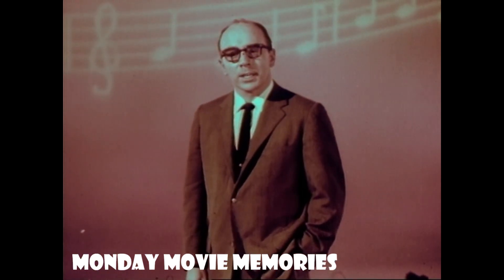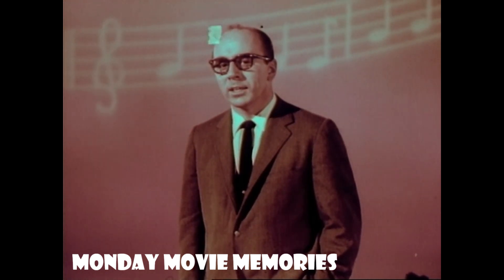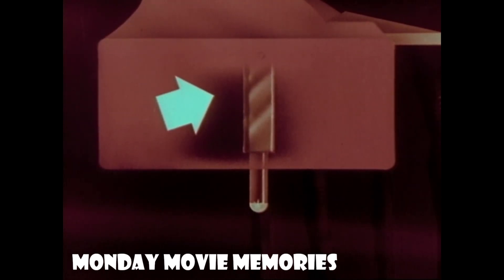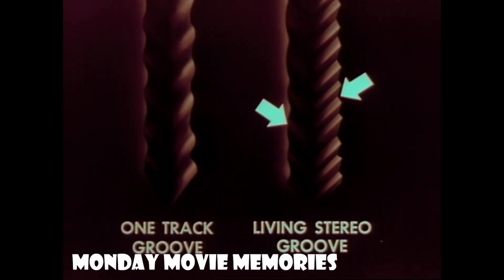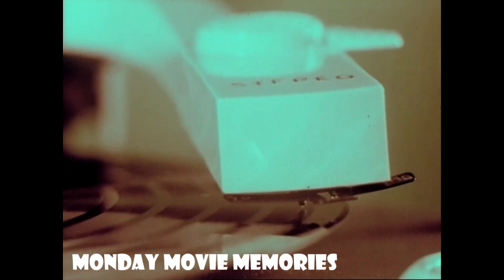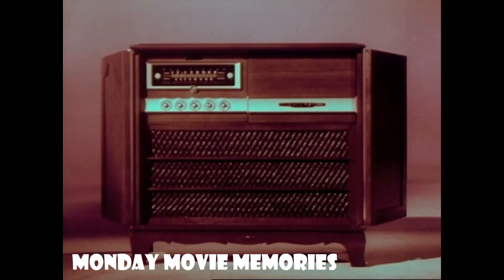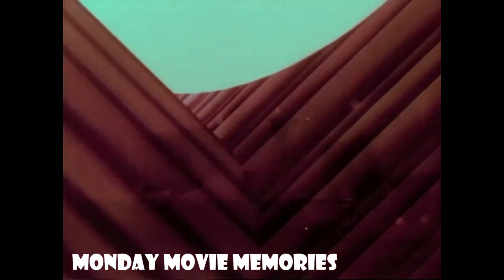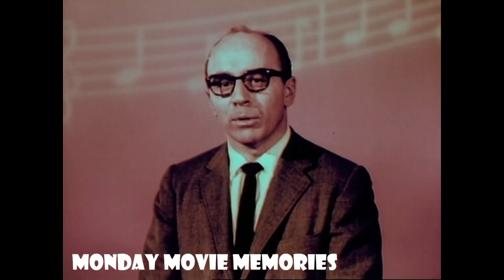Living Stereo Presented by RCA Victor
Uploaded for discussion on Monday Movie Memories edition of
Mornings with CrazyOldWeirdBeardedGuy
*THIS IS A NON-PROFIT CHANNEL*
“Mornings with CrazyOldWeirdBeardedGuy” – Monday – Friday LIVE @ 5:am PST
“Friday Night Live @ 5 with CrazyOldWeirdBeardedGuy” occasional Fridays LIVE @ 5:pm PST
“CrazyOldWeirdBeardedGuy goes to a Concert” – Playlist full of goodies from shows!
“Sundays” – Coming soon!
“LIVE” – Concerts, Open Mic Events and wherever else I can find music here in the High Desert and all-over Southern California.
The Channel is all about…